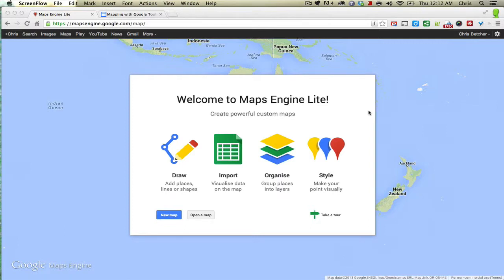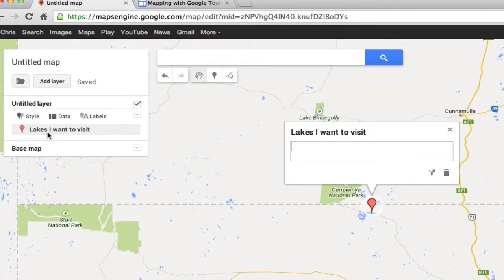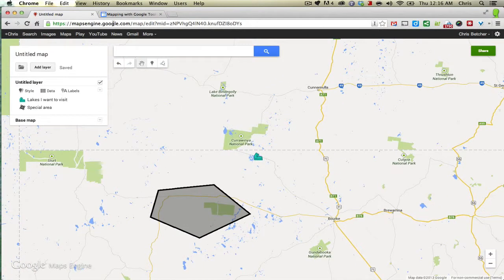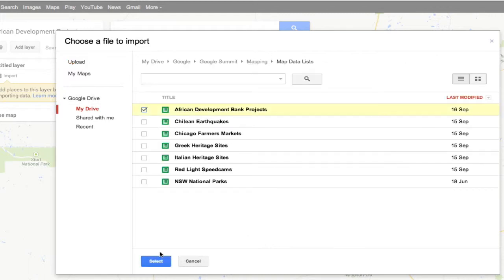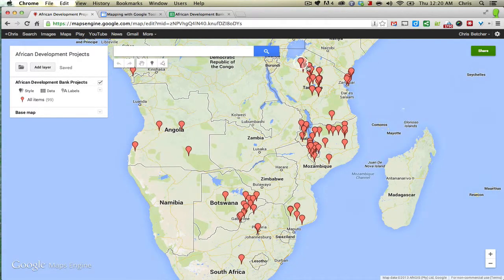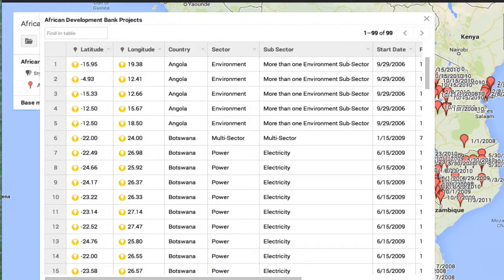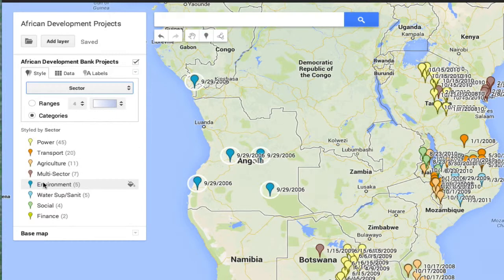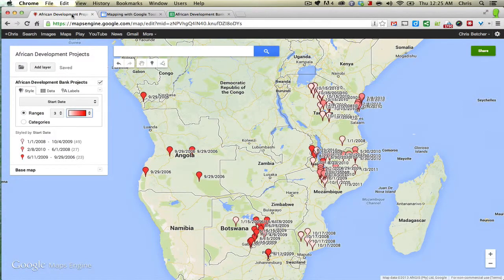Introduction to Maps Engine Lite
Here's a quick overview of the key features in Google's new Maps Engine Lite tool. See how to manually add pins and areas, but also to import data from a Sheet and ovelay it on a map.